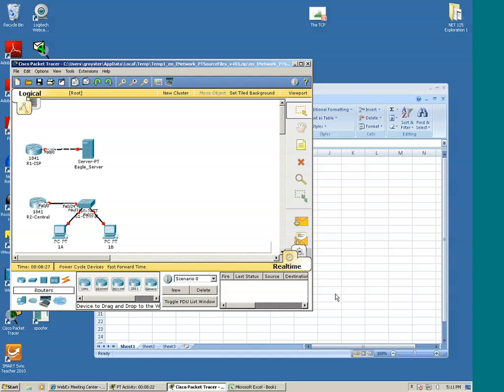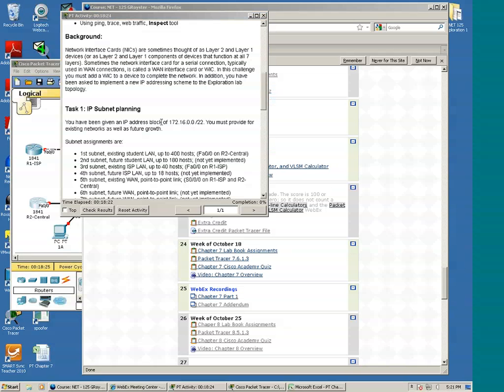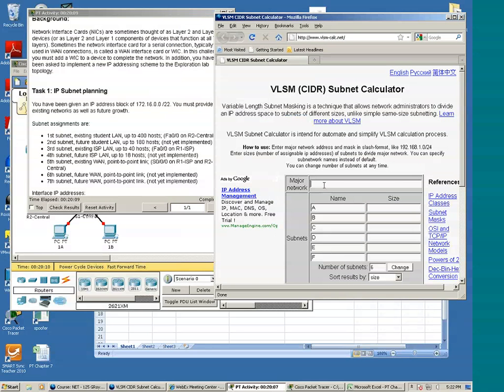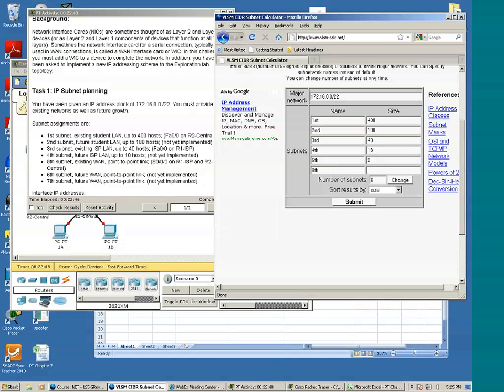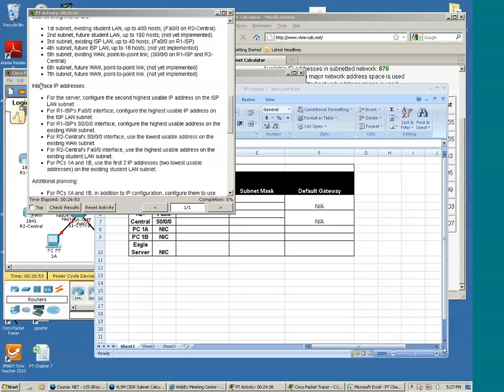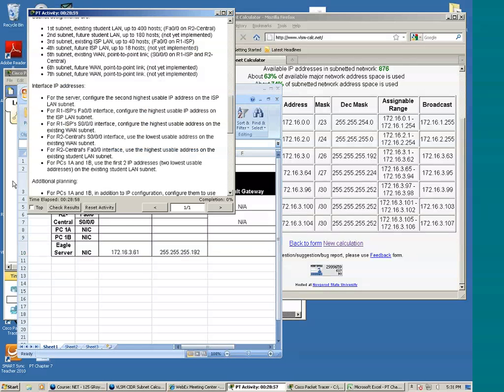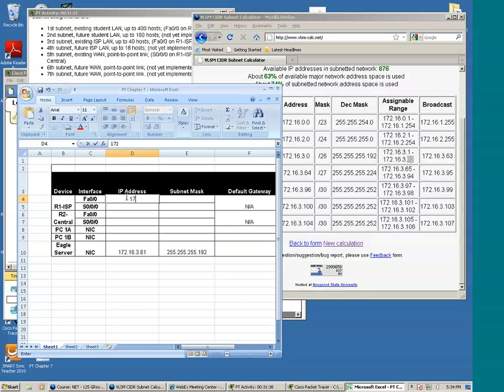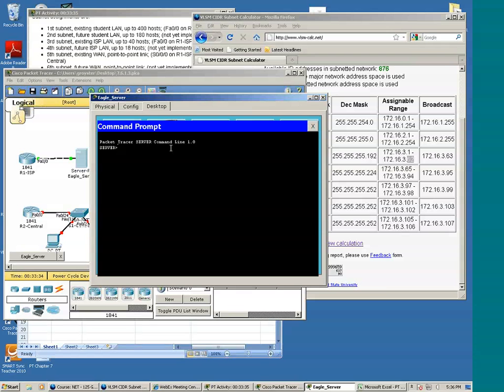Packet Tracer 7 6 1 3 Part 1